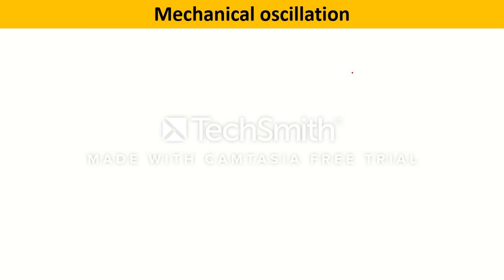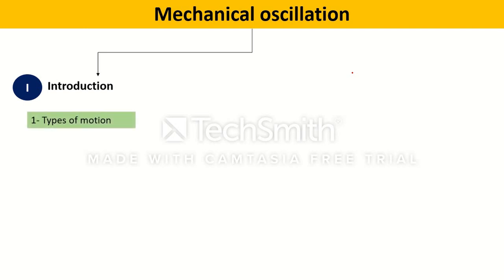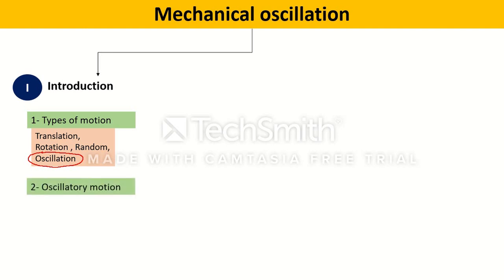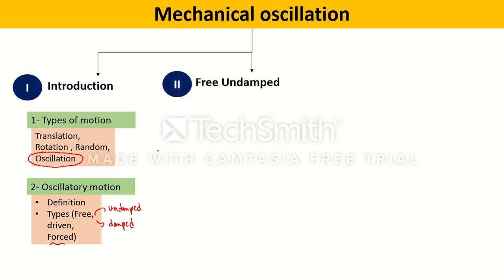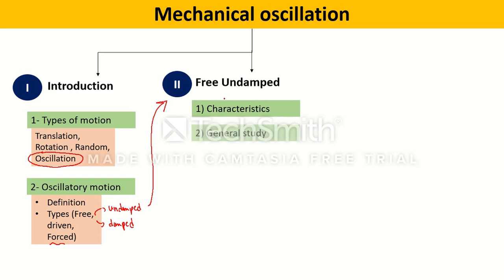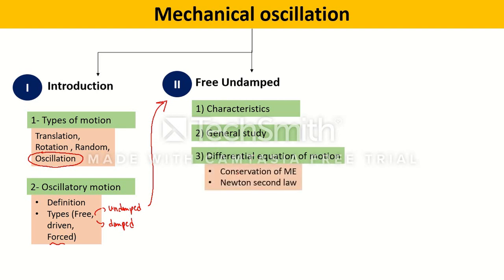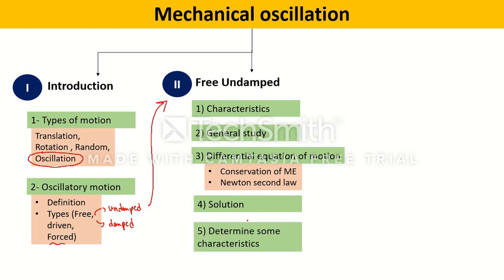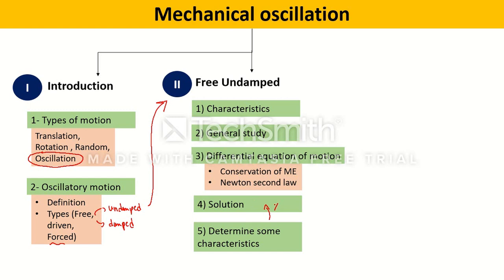Lesson MAP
Grade 12
Chapter : Mechanical oscillation

I- Introduction
II- Free Undamped oscillation
III- Damped and Driven oscillation